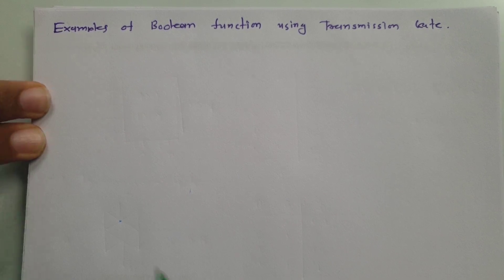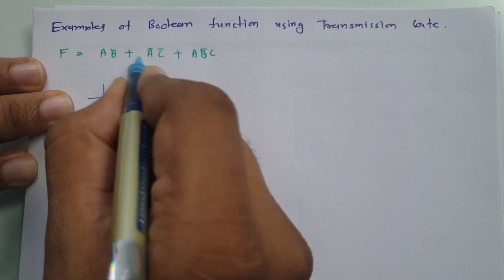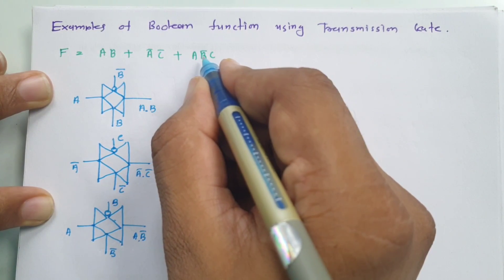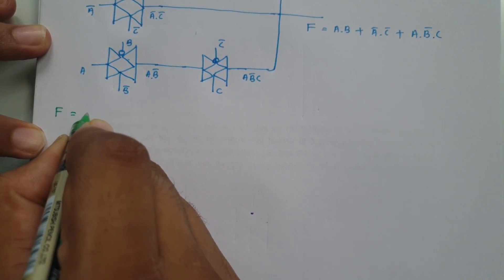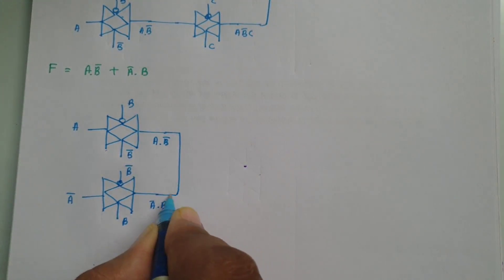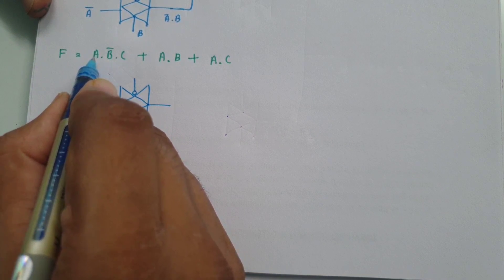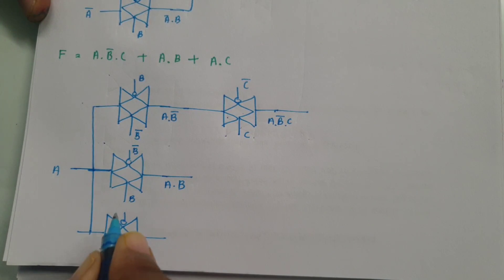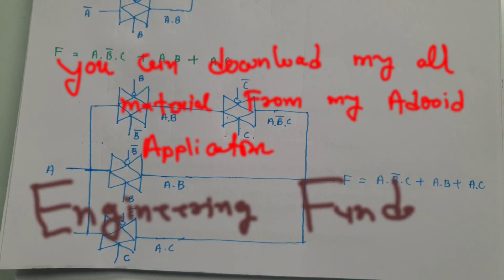Boolean Function Implementation using Transmission Gates | VLSI by Engineering Funda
Boolean Function Implementation using Transmission Gate is explained with the following timecodes:

0:00 - VLSI Lecture Series
0:08 - 1 - Example of Boolean Function Implementation using Transmission Gates
3:08 - 2 - Example of Boolean Function Implementation using Transmission Gates
4:45 - 3 - Example of Boolean Function Implementation using Transmission Gates

Following points are covered in this video:

1. Boolean Function
2. Transmission Gate
3. Boolean Function Implementation using Transmission Gates